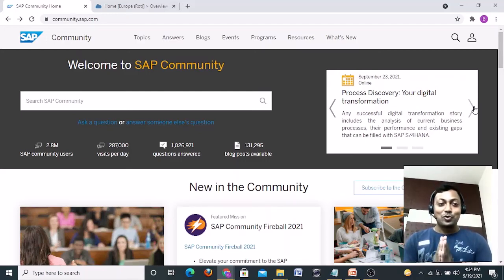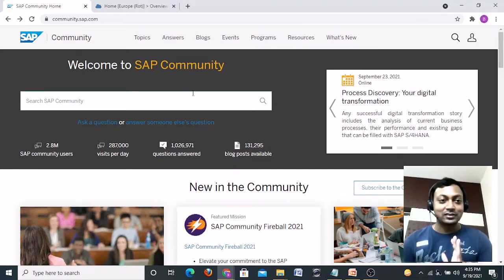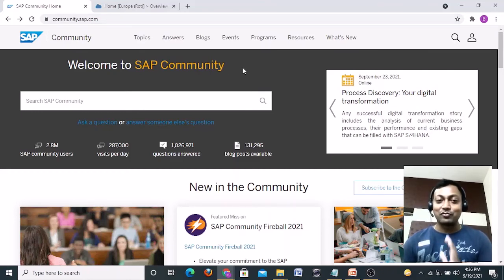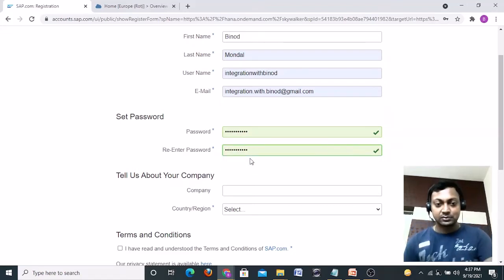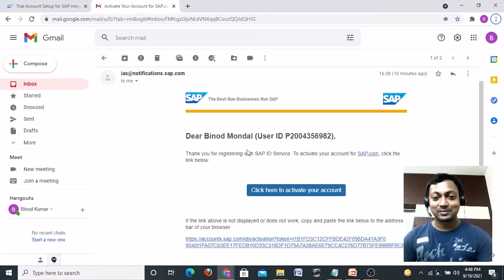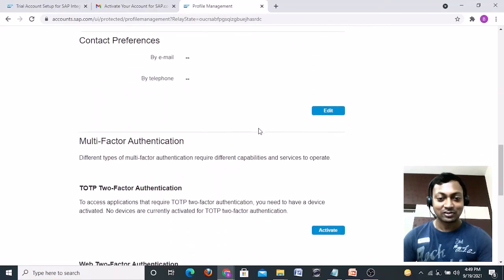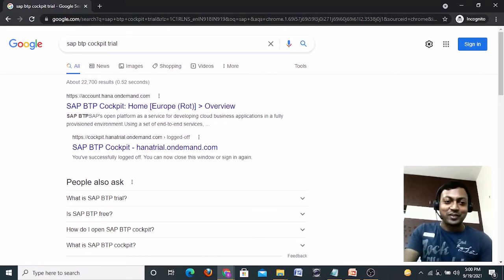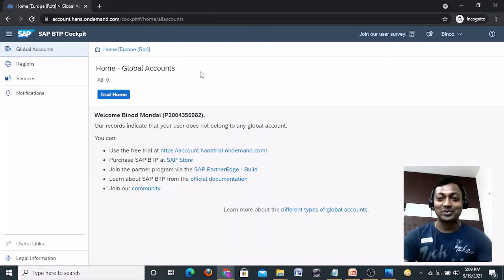How to create and activate SCN user to access SAP BTP. How to create sap cpi trial account - Part 1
How to create and activate SCN user to access SAP BTP. You will learn how to  create sap cpi trial account.